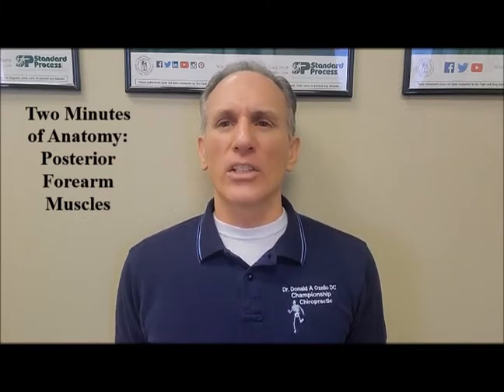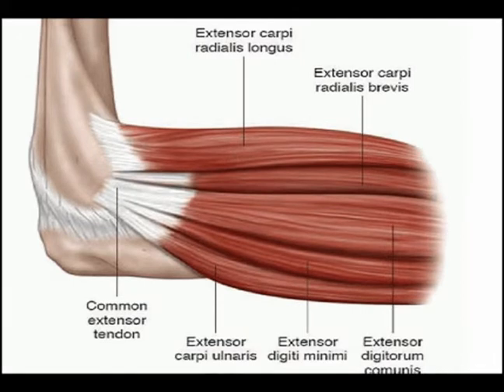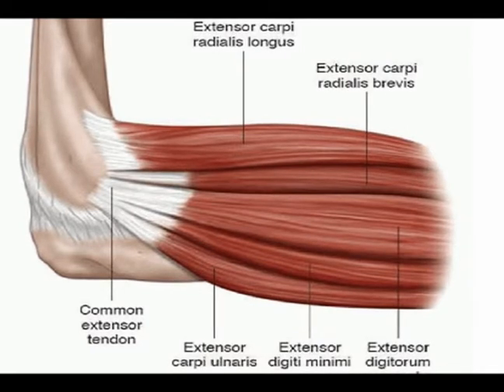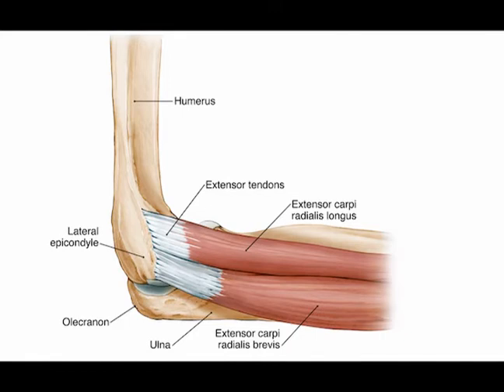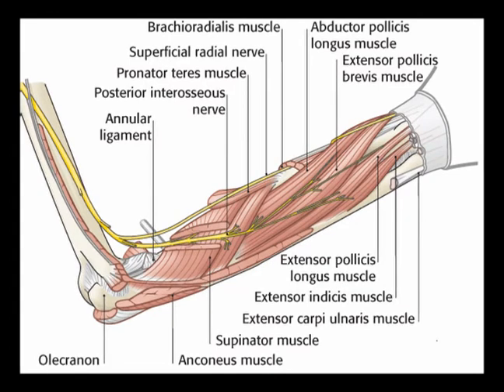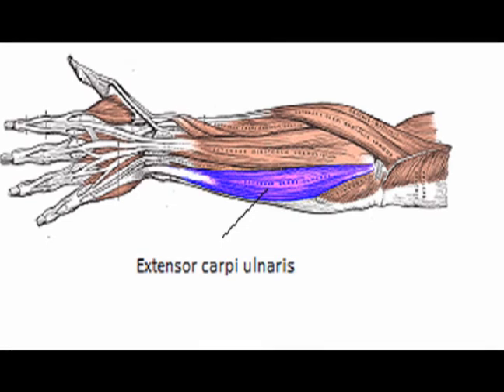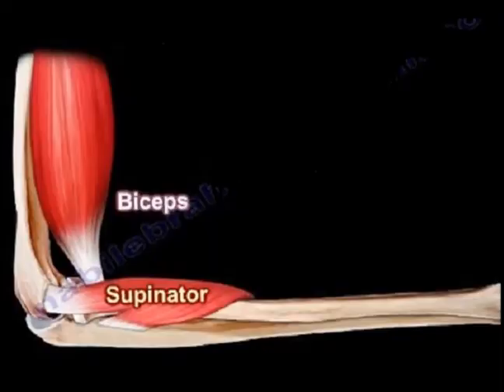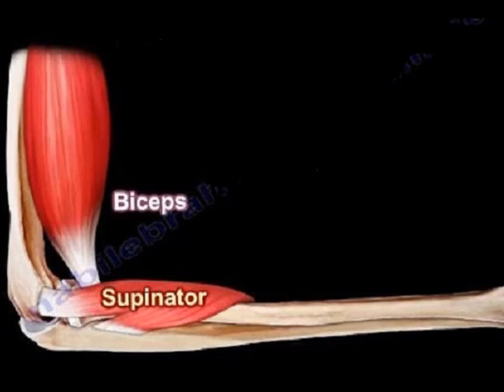Two Minutes of Anatomy: Posterior Forearm Muscles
Posterior Forearm Muscles
Superficial: Anconeus, Brachioradialis, Extensor Carpi Radialis Longus & Brevis, Extensor Carpi Ulnaris, Extensor Digitorum & Extensor Digiti Minimi.
Deep: Abductor Pollicis Longus, Extensor Indicis, Extensor Pollicis Longus & Brevis and Supinator.
Majority of posterior compartment arises from common extensor tendon from lateral epicondyle.
Main actions of posterior forearm muscles are extension & supination.
Superficial extensors can suffer from an overuse injury known as Lateral Epicondylitis.

Anterior Forearm Muscles
Superficial: Flexor Carpi Radialis, Flexor Carpi Ulnaris, Palmaris Longus & Pronator Teres.
Intermediate/Middle: Flexor Digitorum Superficialis.
Deep: Flexor Digitorum Profundus, Flexor Pollicus Longus & Pronator Quadratus.
Consist of mainly flexor & pronator muscles.
Most of the superficial muscles arise from a common flexor tendon on medial epicondyle of humerus.

Anatomy, Shoulder and Upper Limb, Arm Structure and Function